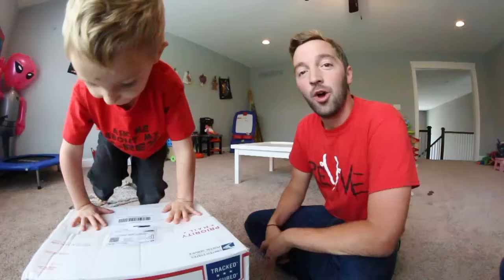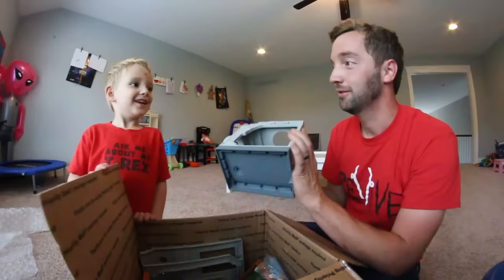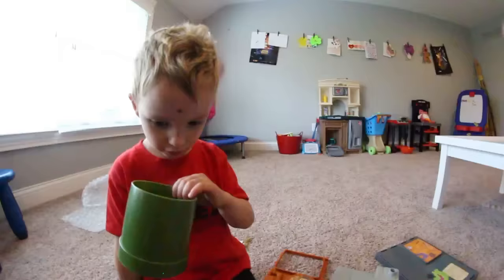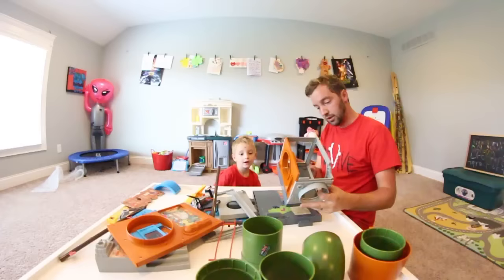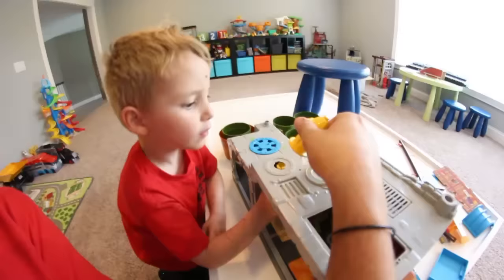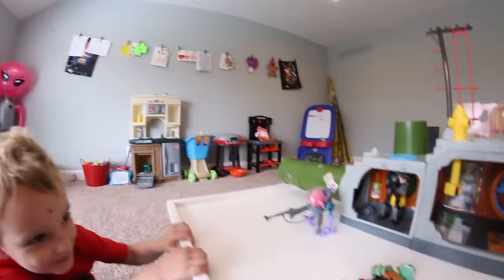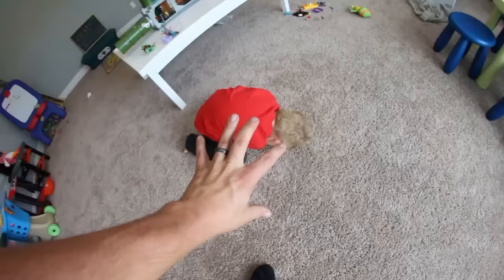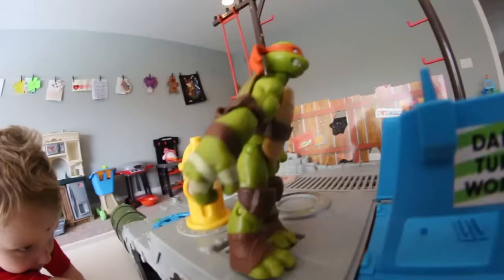Father & Son GET AMAZING PLAYSET! / Ninja Turtles Sewer!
This thing is one of the best toys ever! So we had to do a video on it! Ryden is determined to do chores to work for it so we'll see if he get to keep it. I hope you guys enjoyed the video.